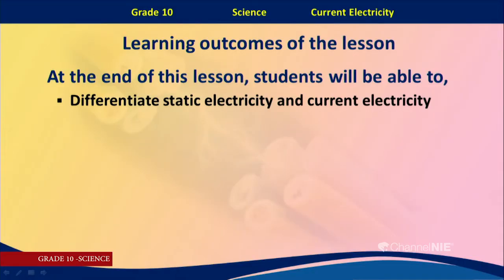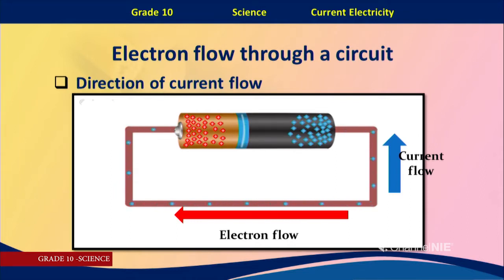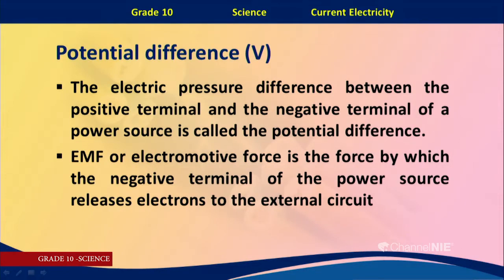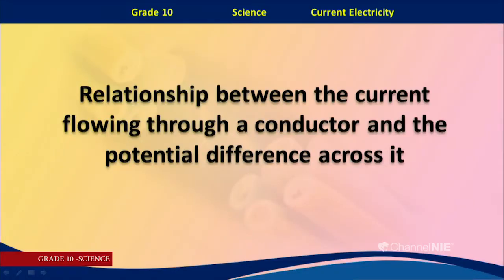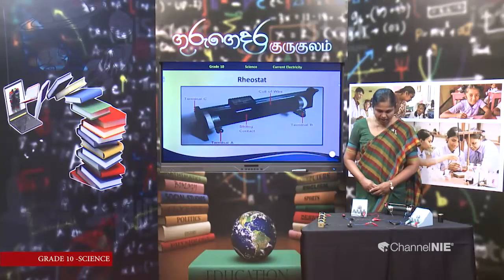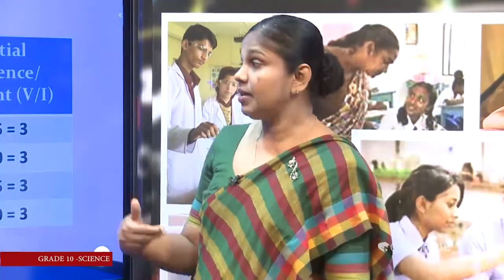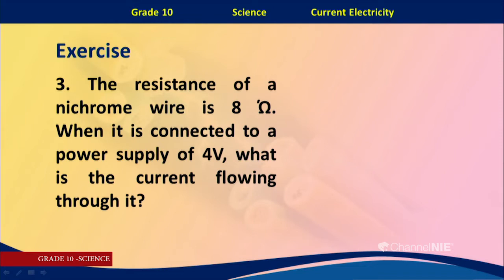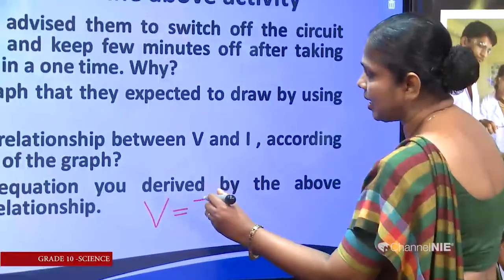Current Electricity 1 (Lesson 19) - Grade 10 - Science - P 08